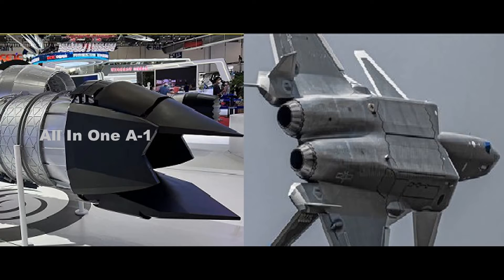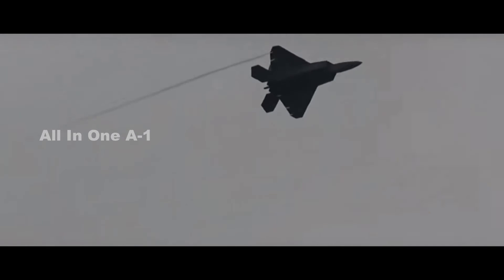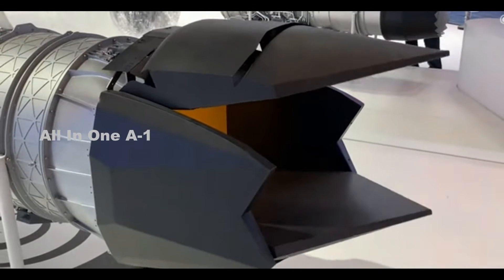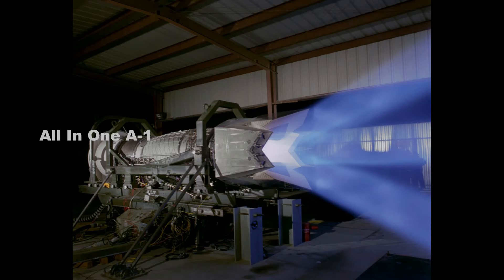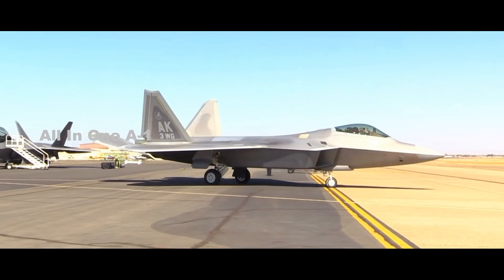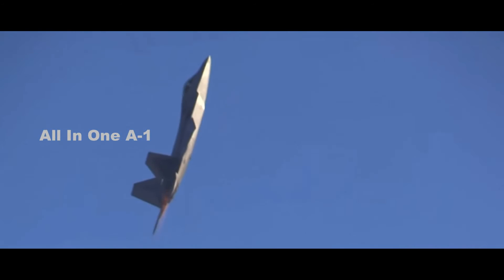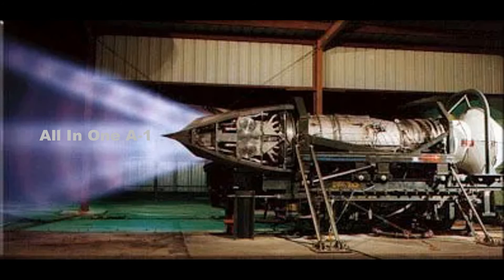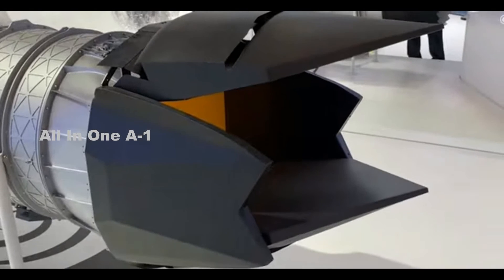Chinese J-20 Engine with 2D Thrust Vectoring Nozzle, Similar to F-22, Zhuhai Airshow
China exhibited a turbofan engine with a 2D thrust vectoring control nozzle at the ongoing Zhuhai Airshow 2022. A turbofan engine with a 2D thrust vectoring control nozzle provides enhanced maneuverability and stealth capability.
The Chinese engineers have reportedly been working on this technology to close the gap between the capability of its J-20 stealth fighter and the F-22 Raptor, which uses the thrust vector control nozzle.
The Taihang series of turbofan engines, which come in five variants, are on display at the airshow. Even though these Taihang engines have been around for a while, the engine with 2D thrust vectoring control technology caught visitors’ attention at the air show.
The manufacturer or Chinese officials did not directly name the Taihang engine that sported this state-of-the-art technology. According to the state-owned Aero Engine Corp of China, the Taihang engine has continued to receive technical upgrades that have improved its performance, reliability, safety, stealth capability, power extraction, environmental adaptability, endurance, and thrust vectoring.
2D Thrust Vector Nozzle Technology To Counter US Air Force.
According to a Pentagon study, Beijing has been actively modernizing its J-20 fighter jets. China was speculated to add a 2D thrust-vectoring nozzle and an F-22-like “super cruise” capability with domestic WS-15 engines to J-20s.
The Chinese Air Force  has long been trying to close the capability gap with the USAF Raptors. To that end, the WS-15 had been in the works for a long time to power the J-20 and J-31 fifth-generation stealth aircraft